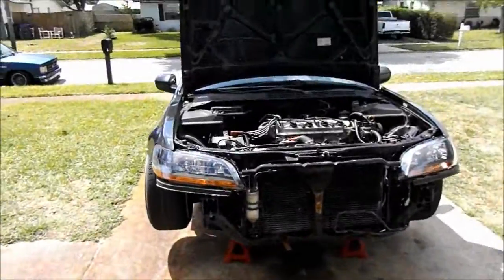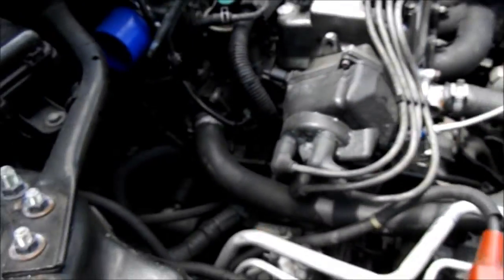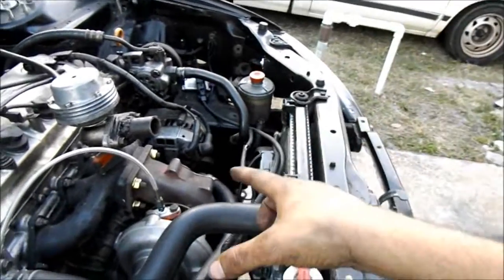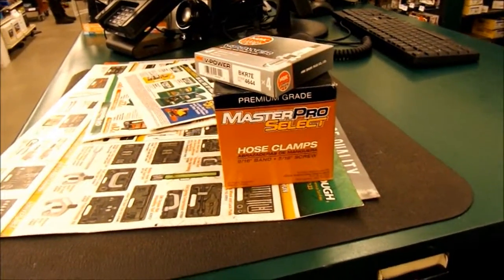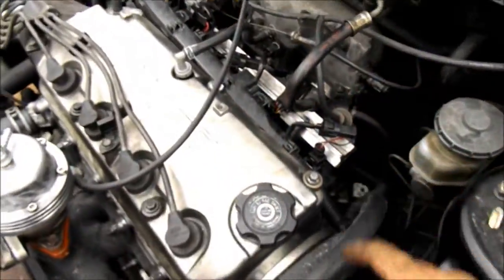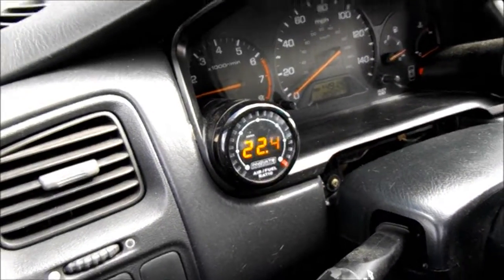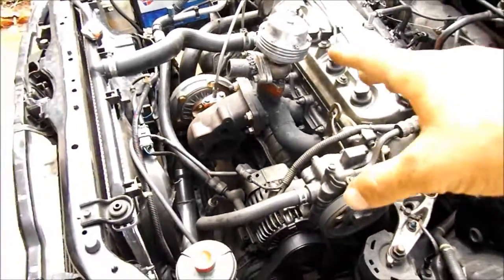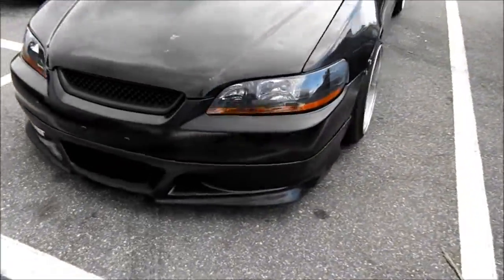Honda Accord gets boosted again?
Hello and Welcome back to another video here at CarDudeGarage in todays video we give the accord more power and add the flu effect to it also a sneak peak at what else is to come on the channel hope yall enjoy please like comment subscribe and share thank you